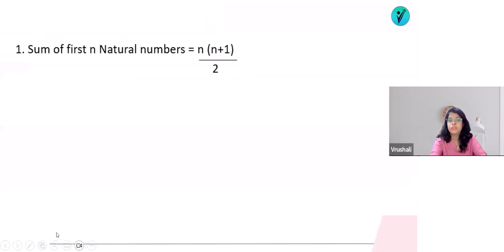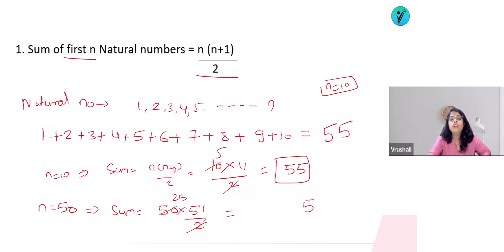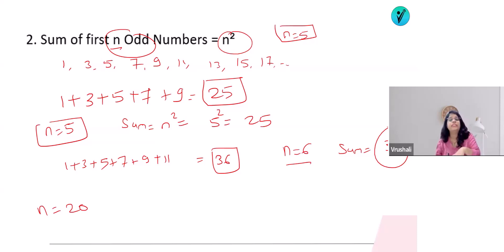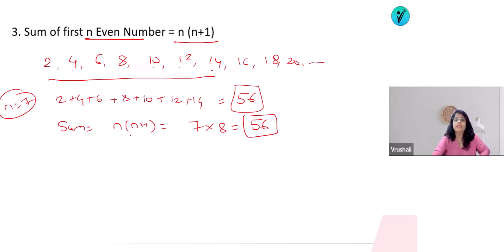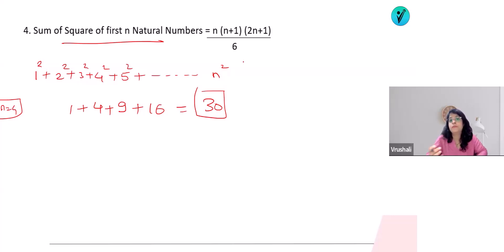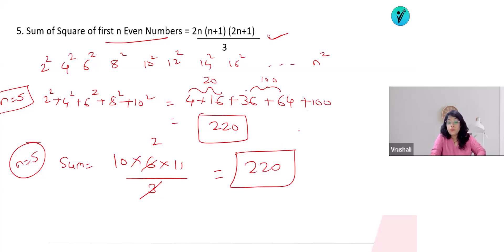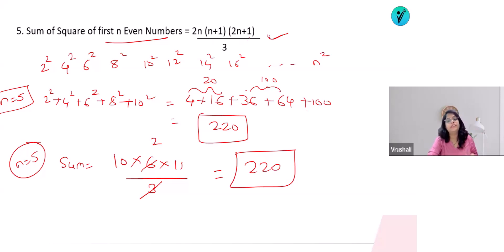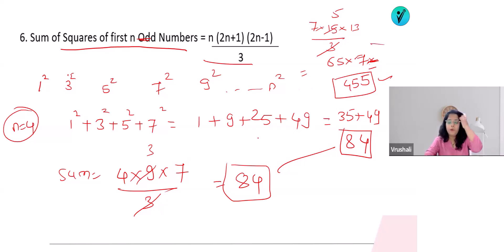TISS CUET PG | Complete Guide to Number System | Sum of Natural Numbers Explained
Prepare for the TISS CUET PG exam with our comprehensive guide to the Number System! In this video, we break down the concept of the Sum of Natural Numbers, providing you with clear explanations and practical examples. Perfect for mastering the math section of the TISS CUET PG exam.

Topics Covered:

- Understanding Natural Numbers
- Formula for Sum of Natural Numbers
- Step-by-step Examples
- Exam Tips and Tricks

TISS CUET PG Quant : Important Formulas
Top Tips for TISS CUET PG Exam Success